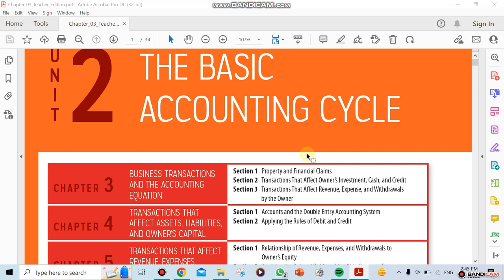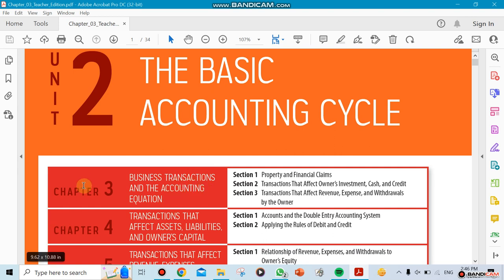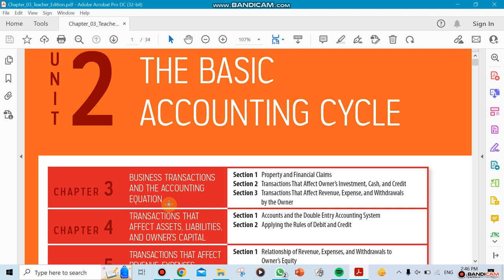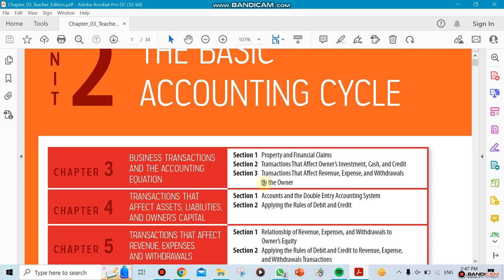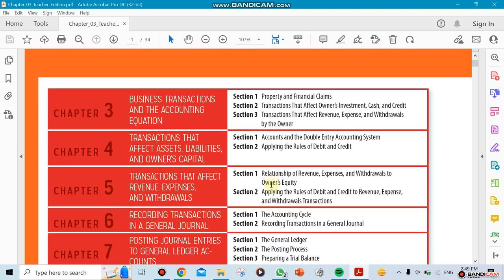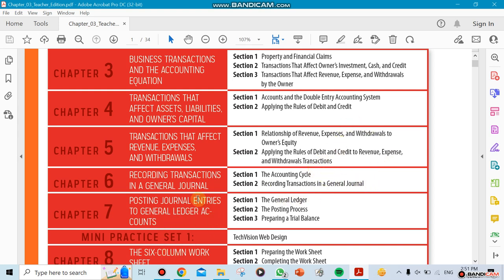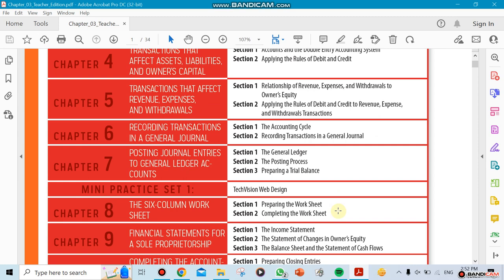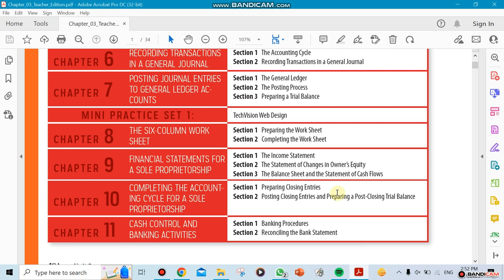Accounting unit 1 The accounting cycle -by Mr.Ziad